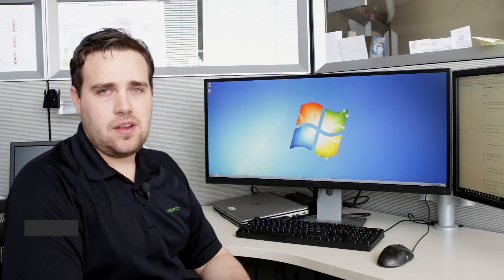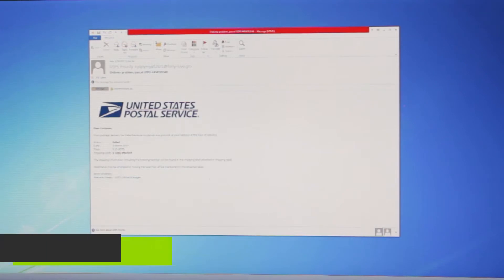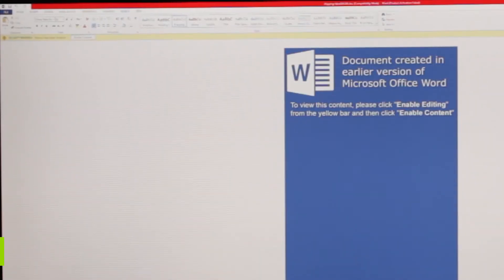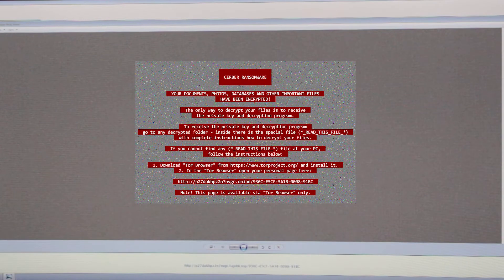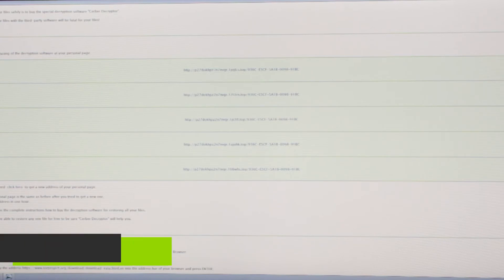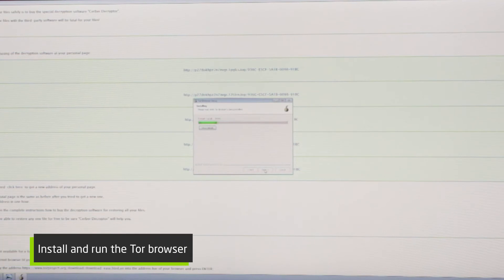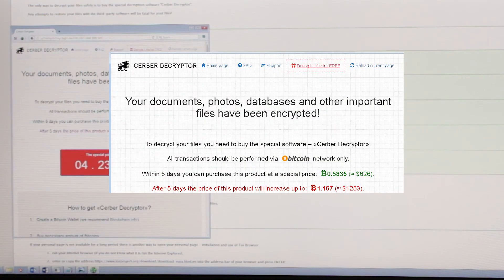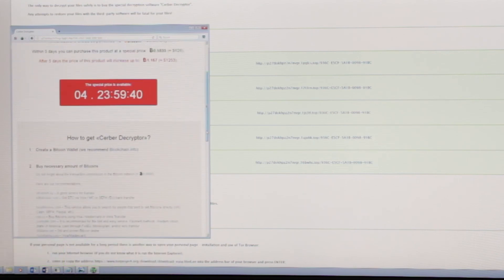Ransomware Explained: What Happens When You're Hit with Cerber Ransomware?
Senior Threat Research Analyst Tyler Moffitt shows viewers what happens if you are hit with cerber ransomware. He explains the entire process starting with enabling content to downloading a Tor browser to following an onion link on the Darknet.